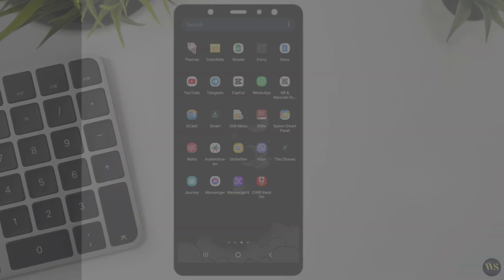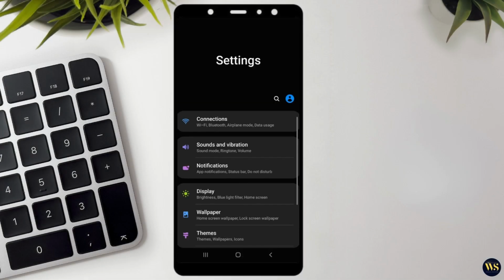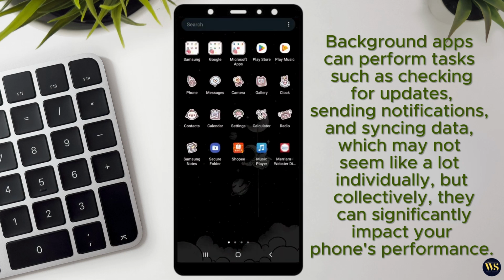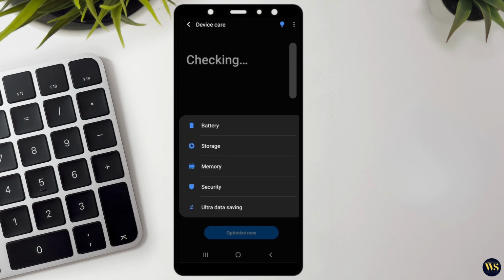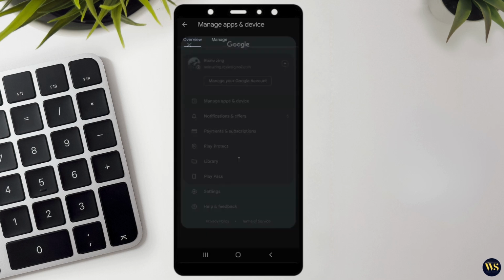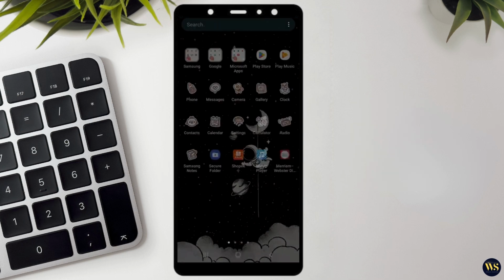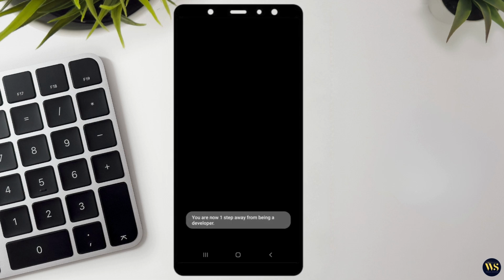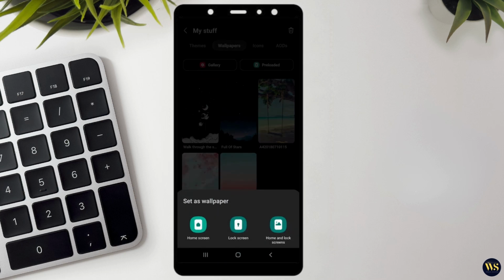How to Fix and speed up a Slow Android Phone Top Tips and Trick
how to speed up your phone effectively speed up your phone tips and tricks